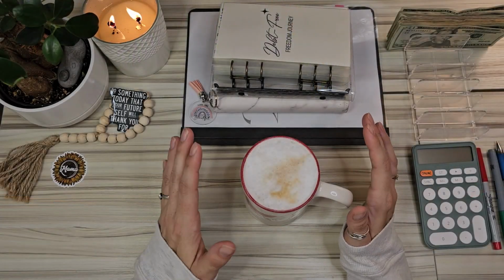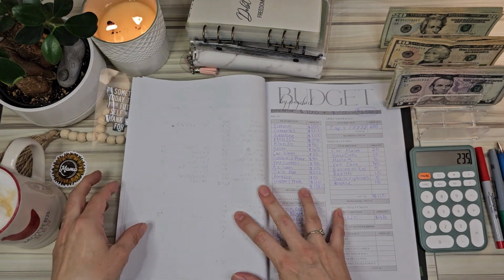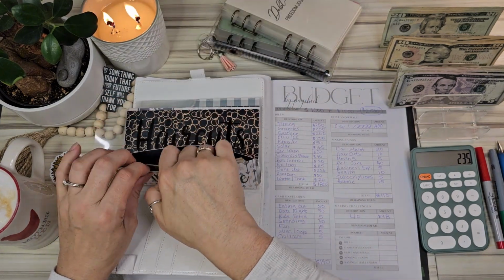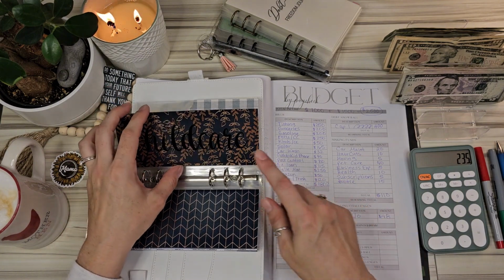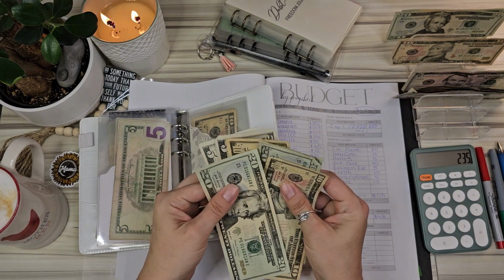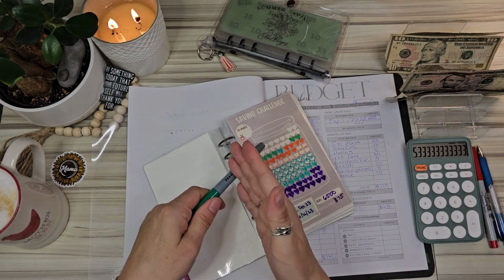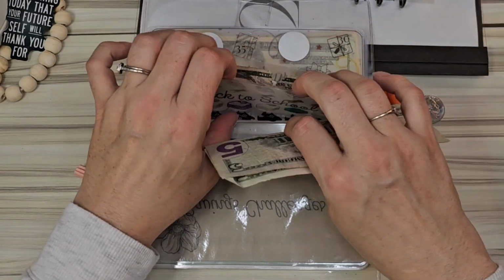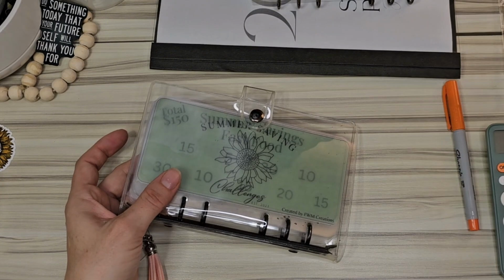"September Paycheck: Cash Stuffing Tips & Debt Update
Today, I am going to cash stuff my last paychecks in September. As well as do a debt update and a savings challenge at the end.

🌟 Saving Challenge Scratch-Off

🌟Vellum Prop Money A6 Envelope

🌟Marble White Cash Envelope Binder A6